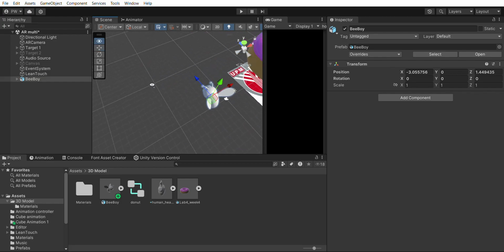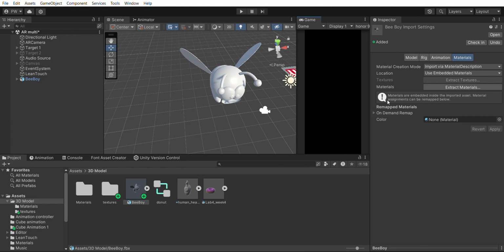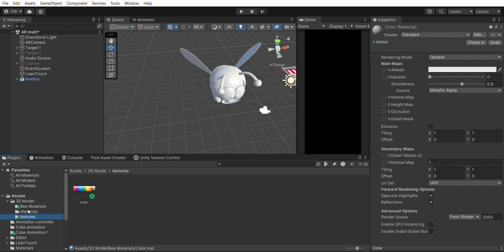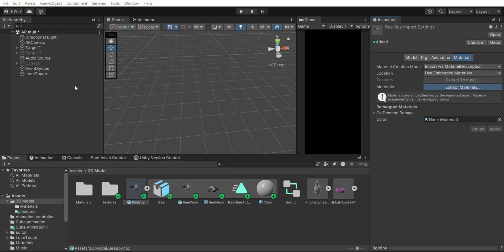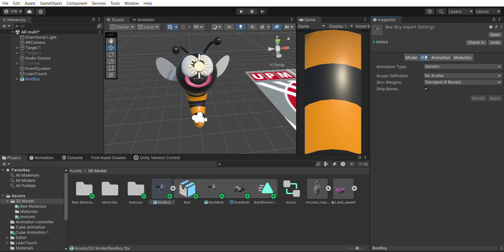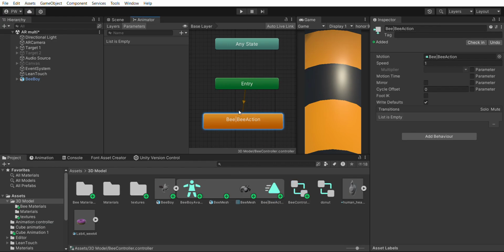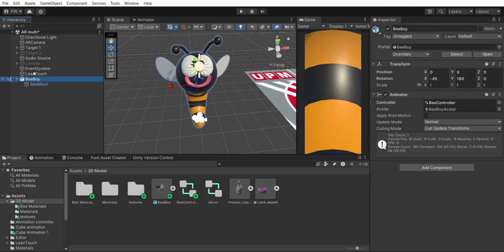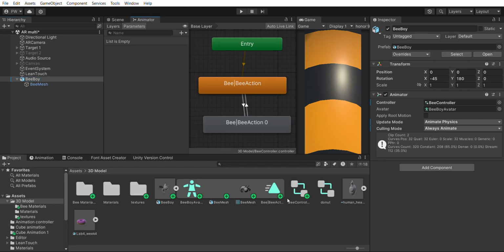Week 8 Tutorial Video: 3D Model Texture and Animation Rig SKM 3315 AR Application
This is the Tutorial video for the SKM 3315 AR Application Students will learn how to extract the texture of the 3D model and use the animation from the 3D Model